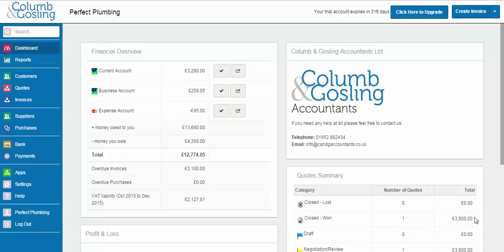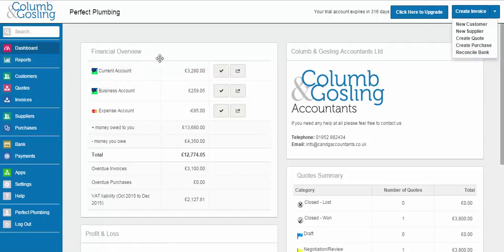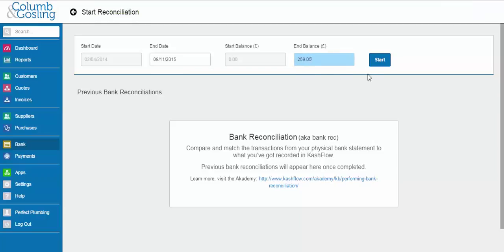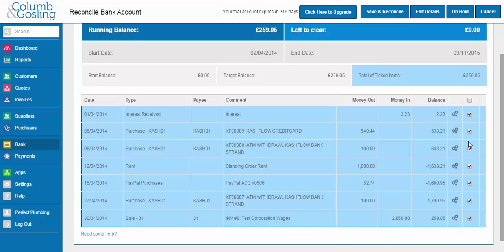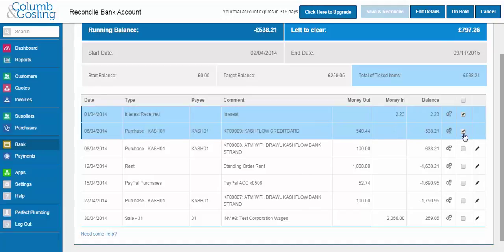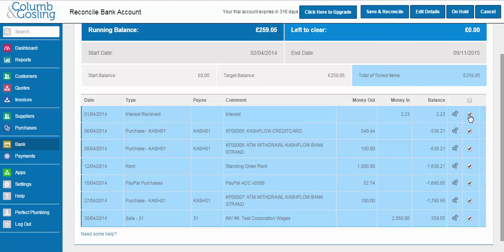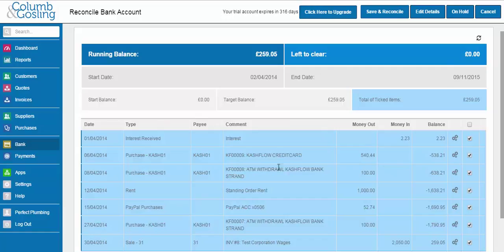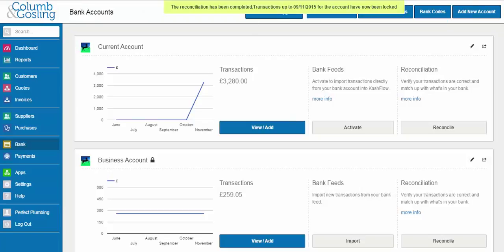C&G | Bank Reconciliation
A Guide to Bank Reconciliation with Columb and Gosling